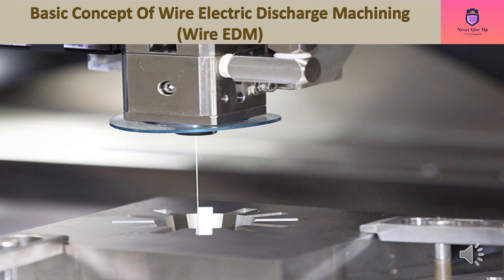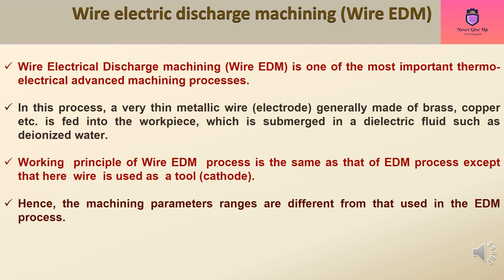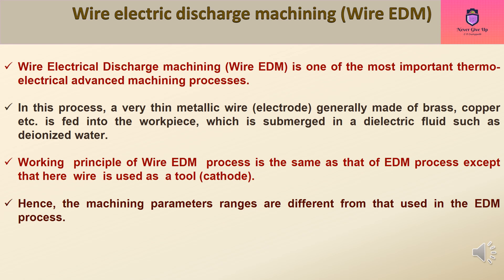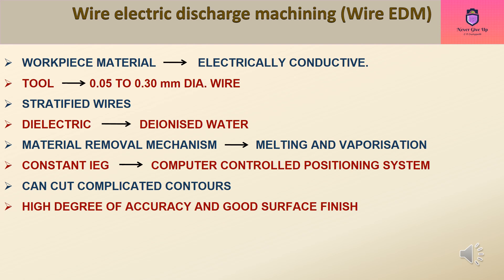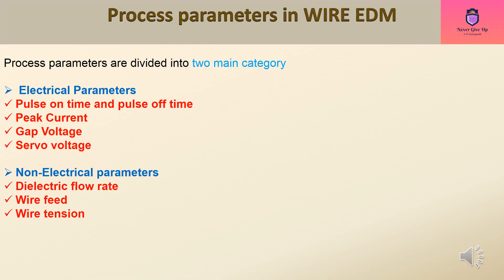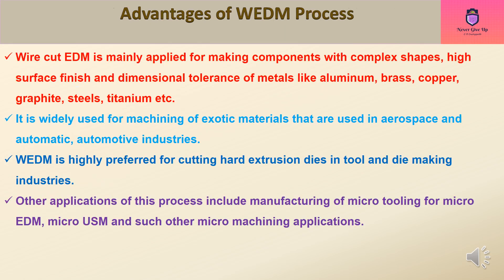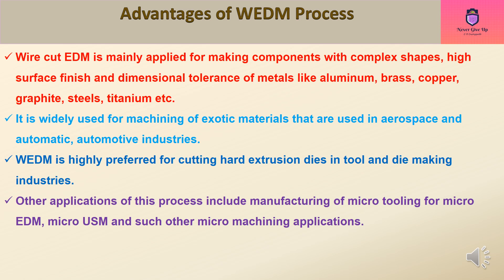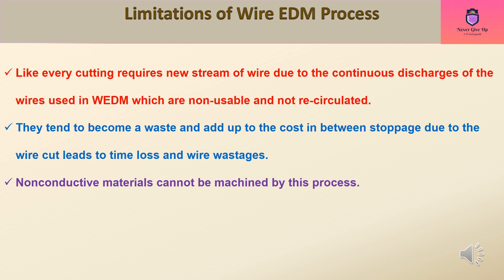Short Note on Wire Electric Discharge Machining (Wire EDM) || PLEASE SUBSCRIBE THE CHANNEL❤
In WEDM process, the material removes from the workpiece by a series of discrete sparks between the workpiece and the tool electrode (wire) which are immersed in the liquid dielectric medium. The materials are cut by electro-thermal mechanism and then ejected and flushed away by the dielectric fluid.